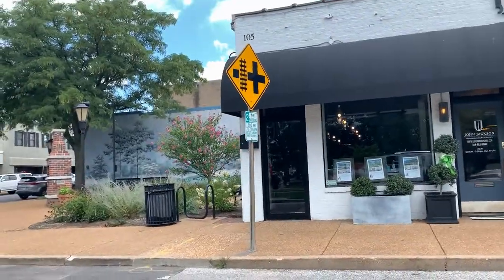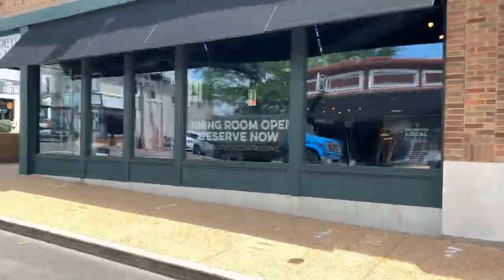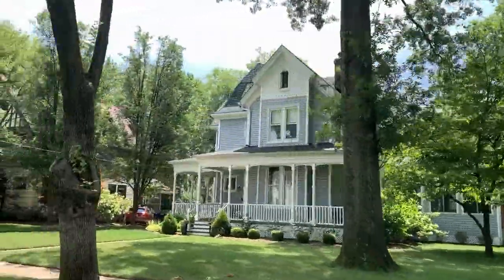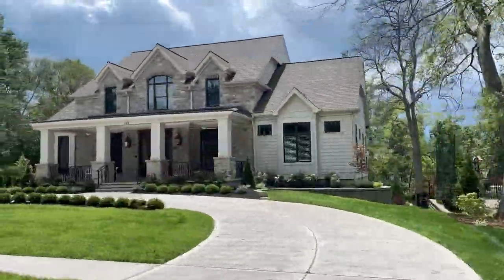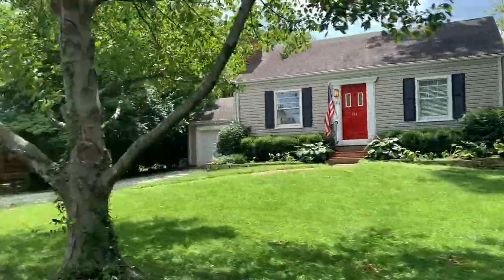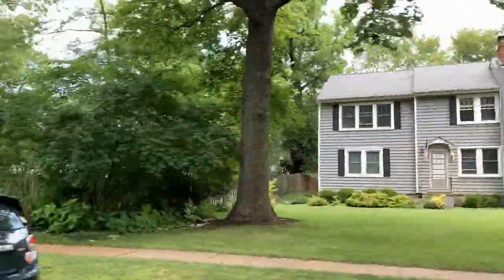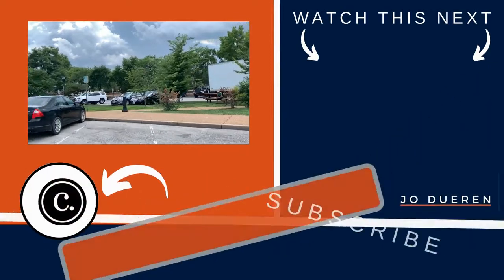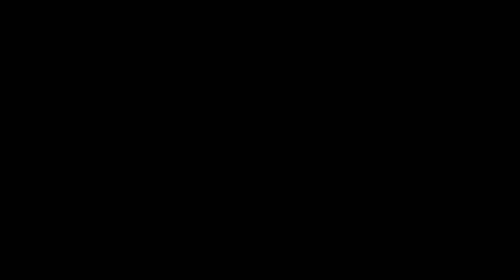Neighborhoods in St Louis | Kirkwood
Looking at Neighborhoods in St Louis | Kirkwood? The Kirkwood area has so much to offer, great architecture, fantastic schools and an amazing location! Learn more about this great neighborhood in St Louis!

Thank you for checking out my channel! My goal is to provide weekly information that is actually USEFUL to help you make the right decisions when buying or selling property in St. Louis.

I’m a full time Realtor® in St. Louis Missouri..  I'm a proud baseball mom, lover of live music and all things potato..  My husband and I've got two great kids and two big lazy hound dogs.

THANK YOU so much ...I am so grateful to everyone who watches and subscribes to my goofy videos. I truly hope you get some valuable information out of them and hopefully even a good laugh.